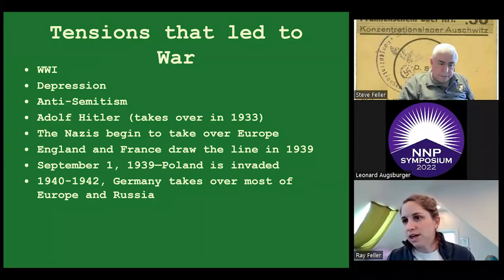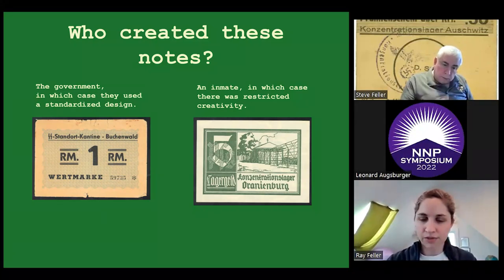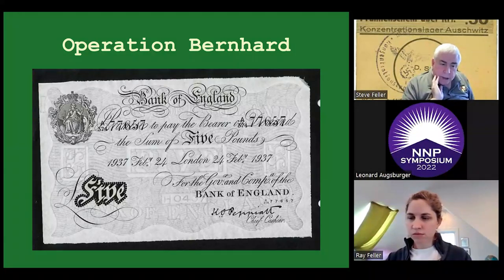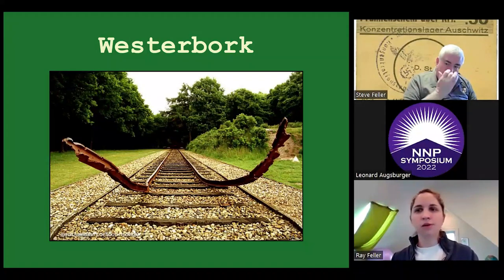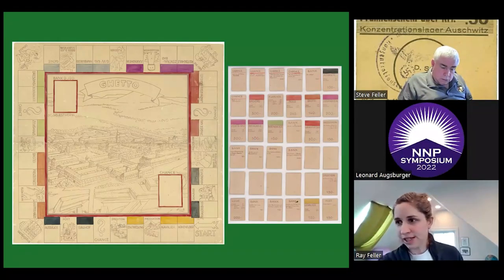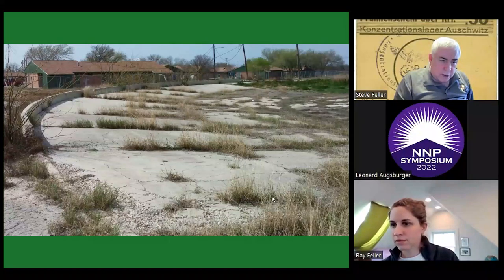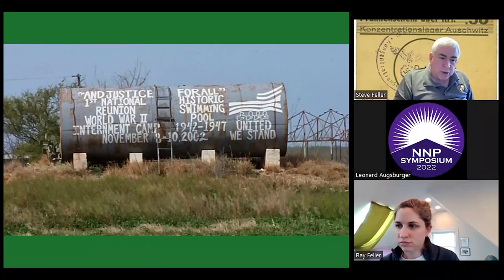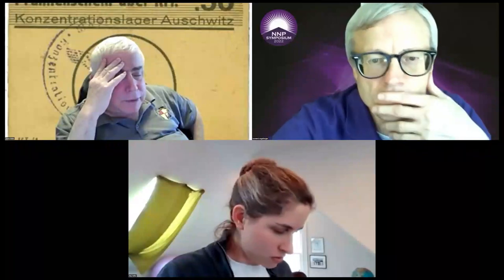An Overview of Holocaust Money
Money is used everywhere people stay. In this talk, Ray and Steve Feller will give an overview of the paper money and coins used in the Holocaust. In particular, these artifacts are silent witnesses to a great tragedy and reveal what happened in primary ways. Presented as part of the Newman Portal Symposium, April 9, 2022. Speaker(s): Ray and Steve Feller.